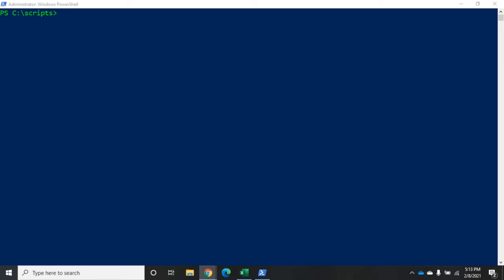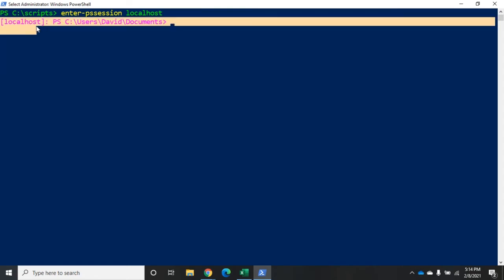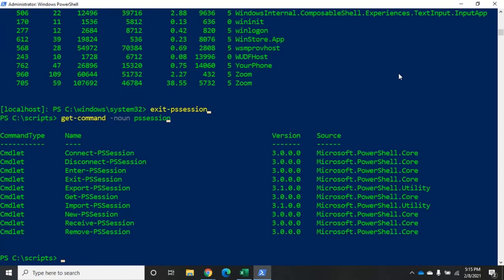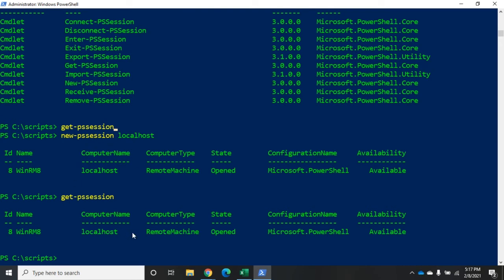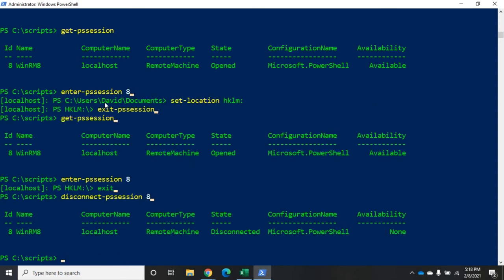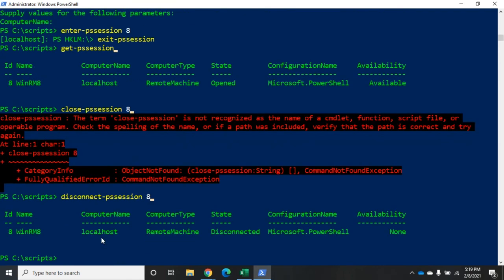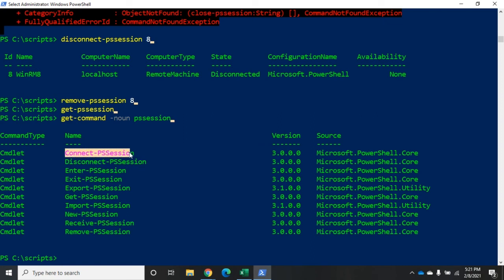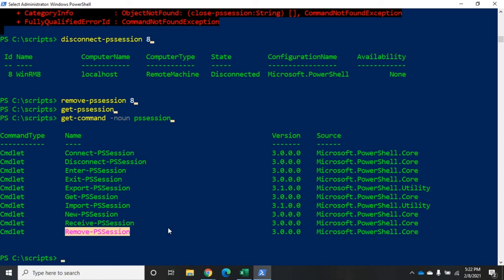One-to-one PowerShell Remoting with PS sessions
This video demonstrates how to use PS sessions to interactively work with remote computers.